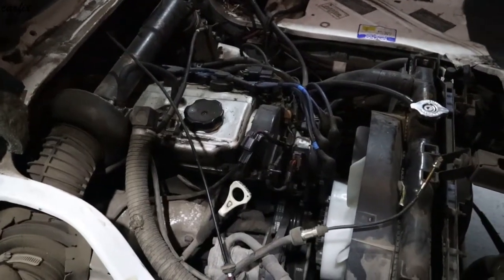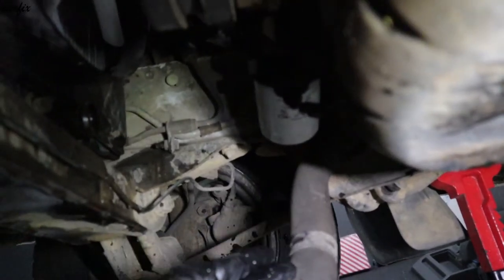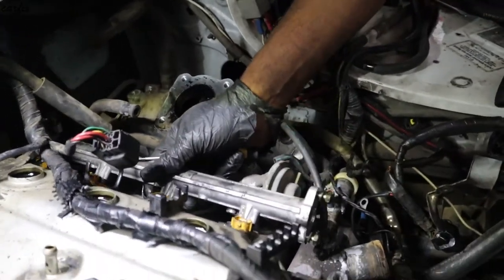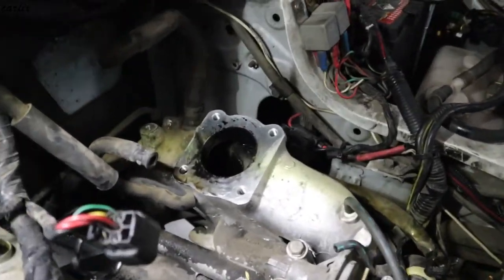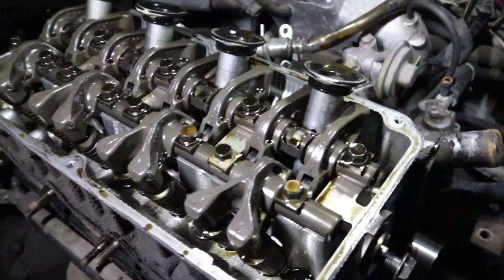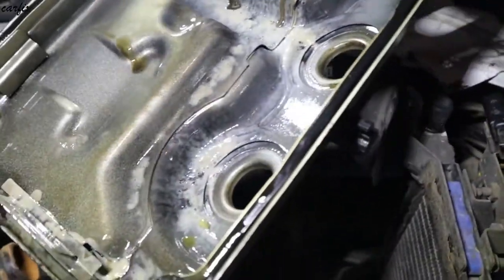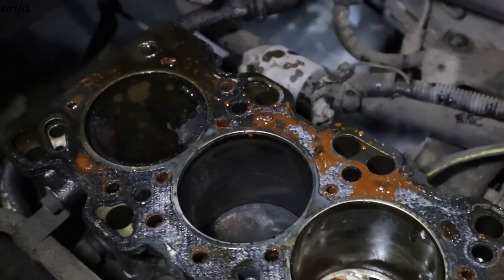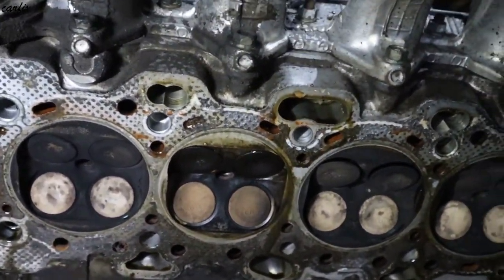Mitsubishi head gasket leaking part 1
Coolant and engine oil mixed? Might just be a bad headgasket. In this video we replace the head gasket on a 2004, L300 Mitsubishi van This process also involved cleaning and flushing engine oil, and engine coolant.